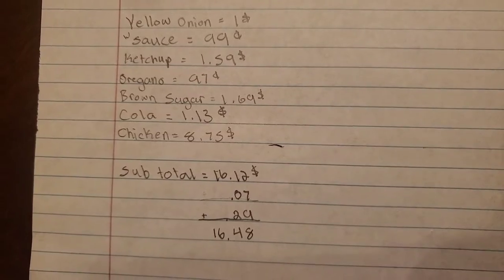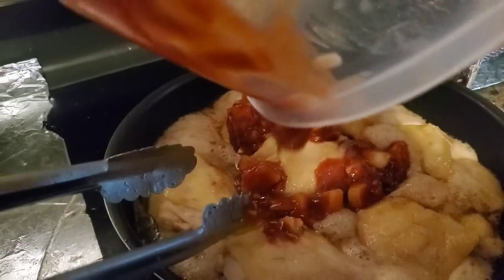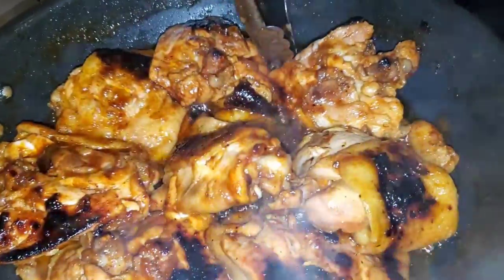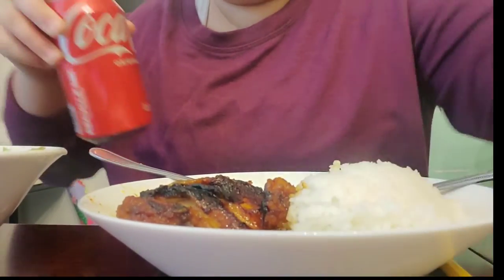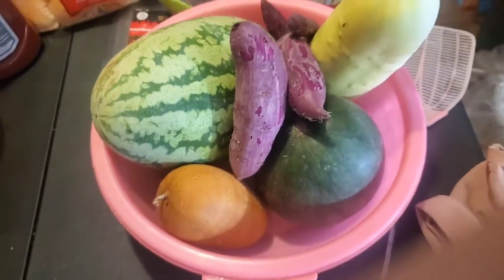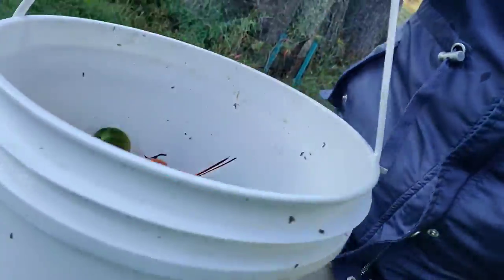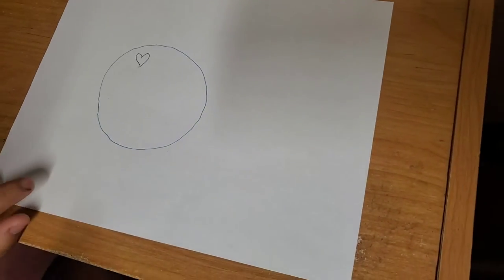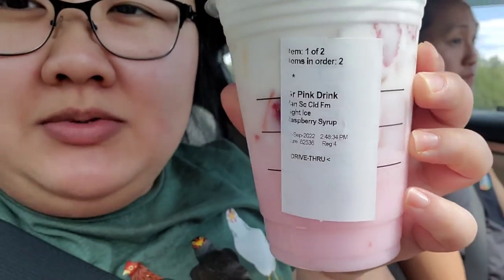Cola Chicken| What I did this week! |VLOG | Cash Envelope| Foods I ate| Veggies from the garden